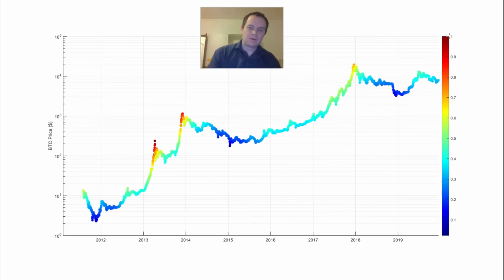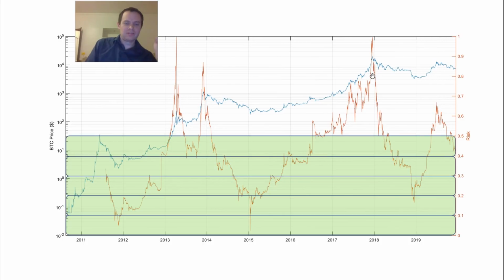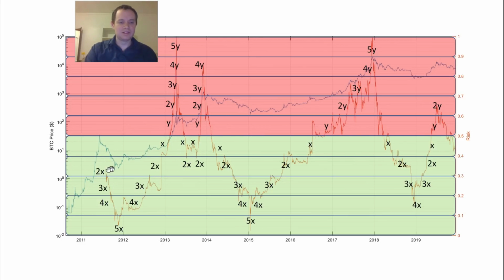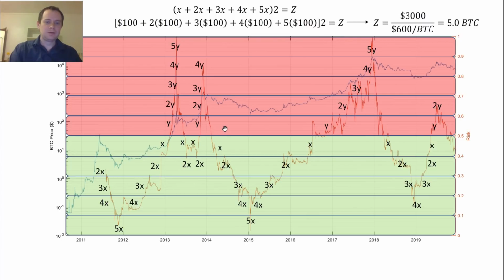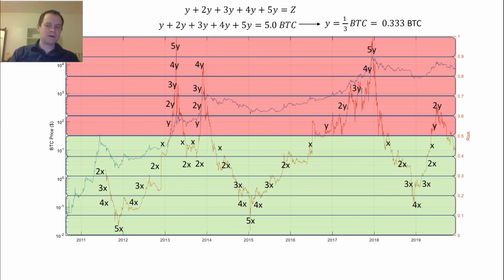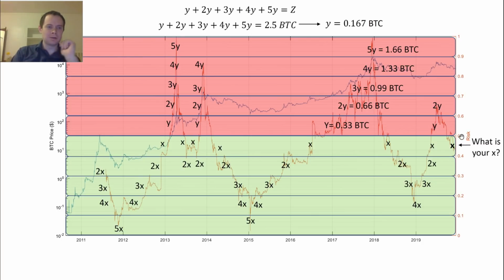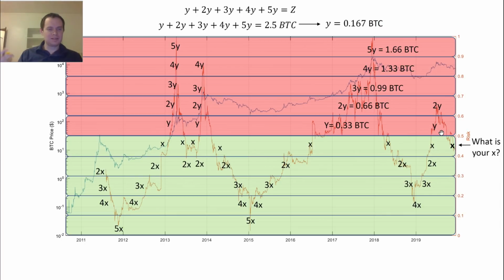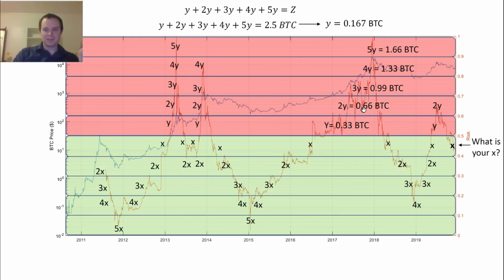Bitcoin risk analysis using machine learning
Tips:
BTC: bc1qvx2nhpwdscdhmf43dkzgkzj799fstlmx7g3u5y